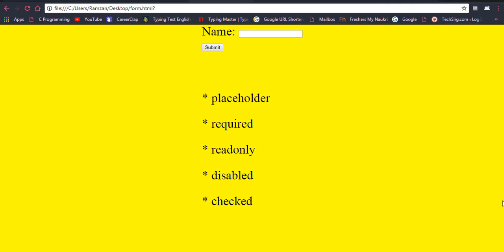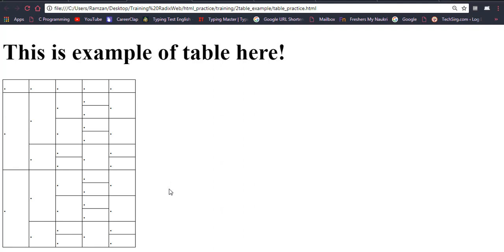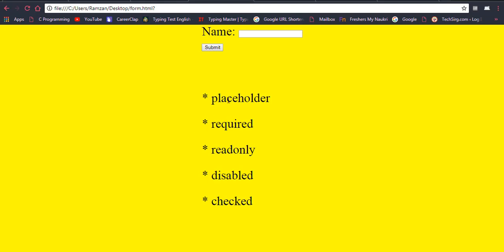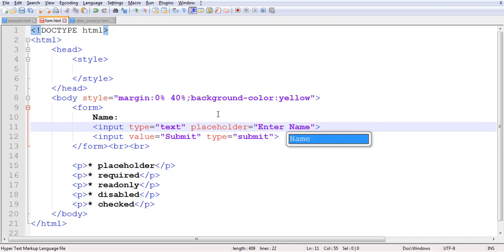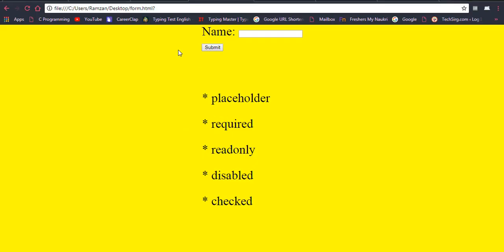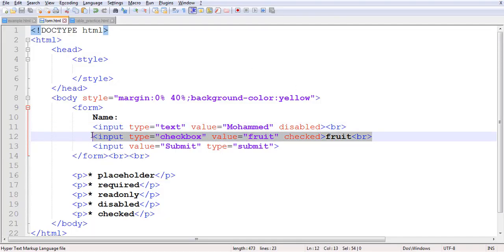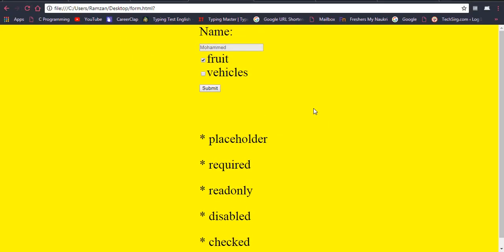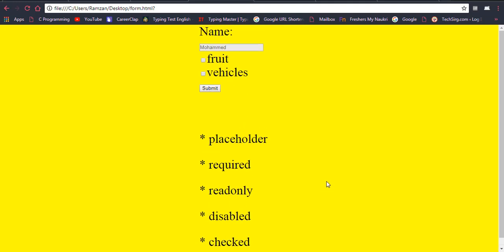#13 👉HTML input Attributes ( Placeholder | Required | Readonly | Disabled | Checked) 🔥Very Important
In this video, you will learn about HTML input Attributes ( Placeholder | Required | Readonly | Disabled | Checked) very important .

_____________________* List of HTML Training Videos *_____________________

👋Skype: mohdramzaan112